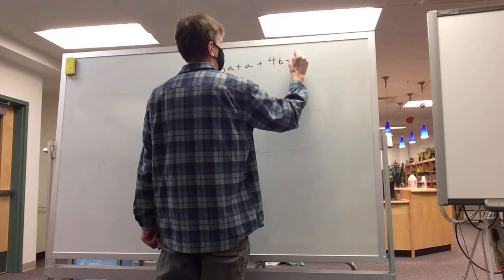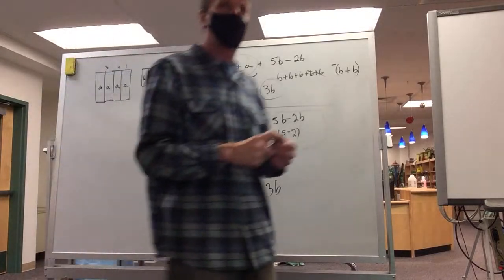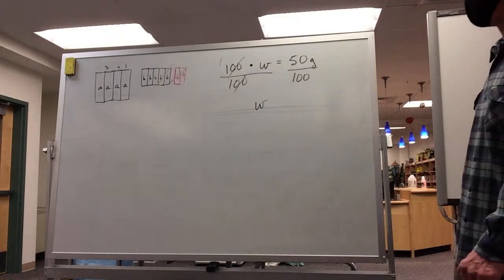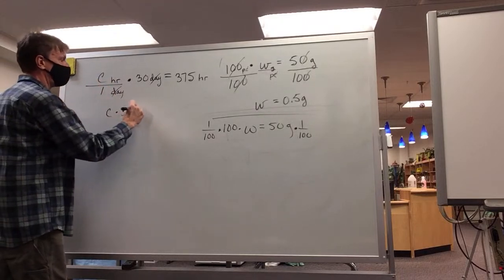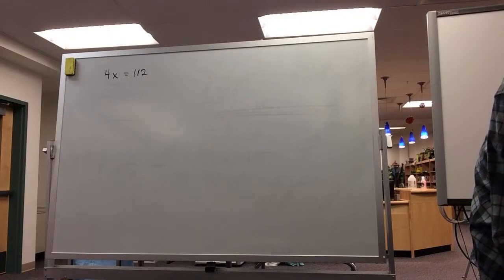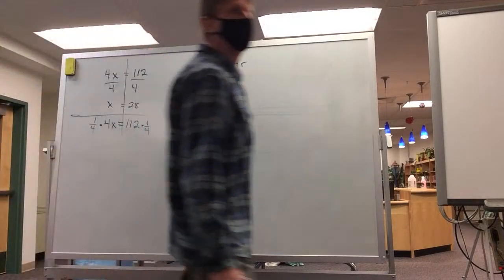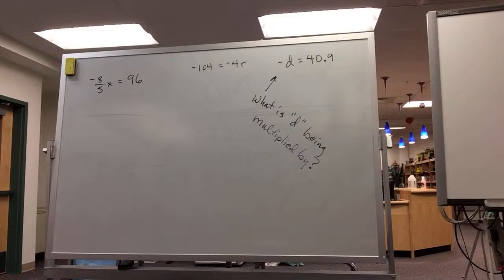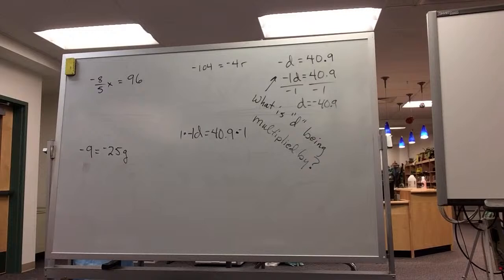4-6 Transition lesson 8-6 continued